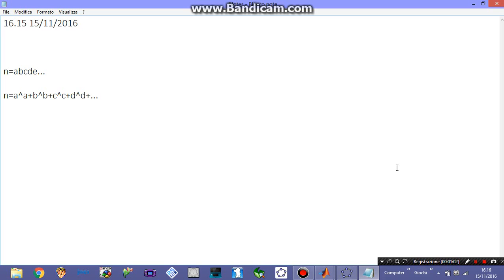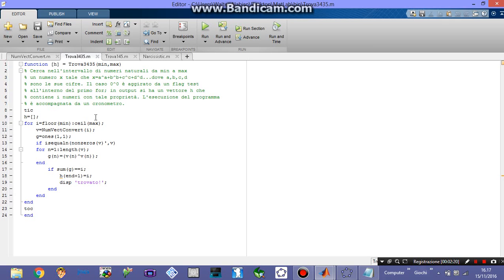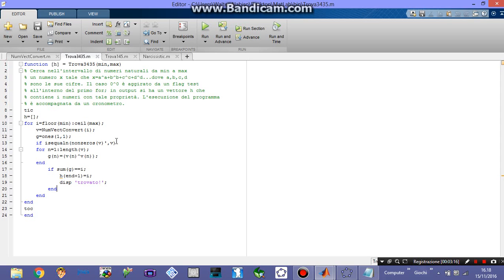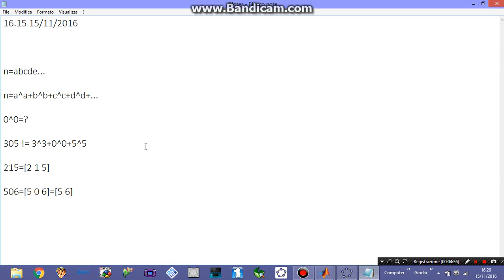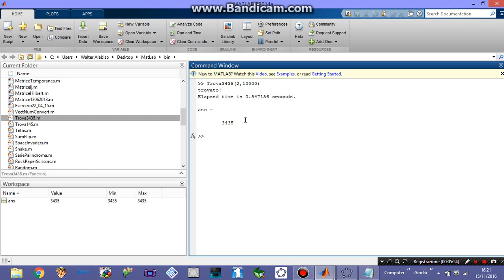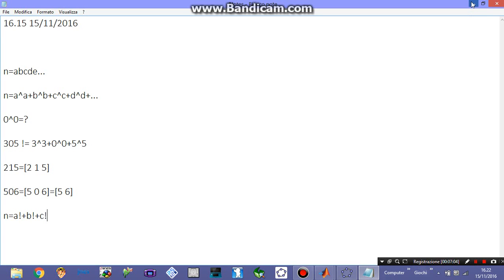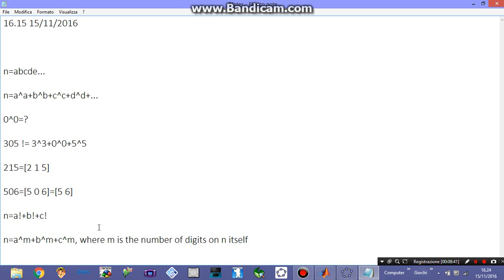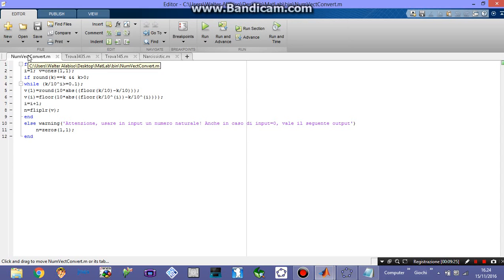Looking for Special Numbers [Matlab Project] ITA/ENG